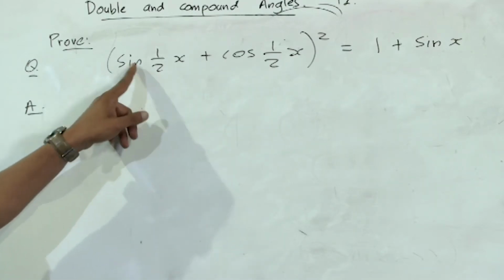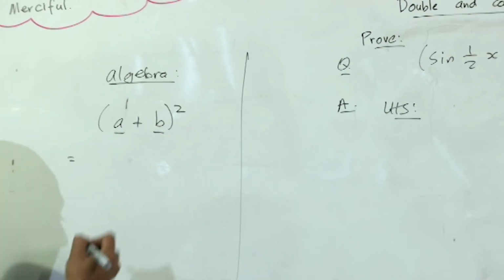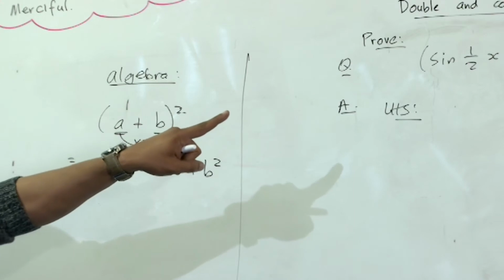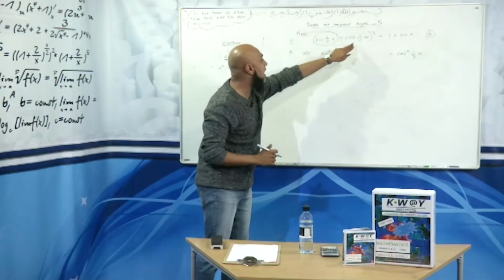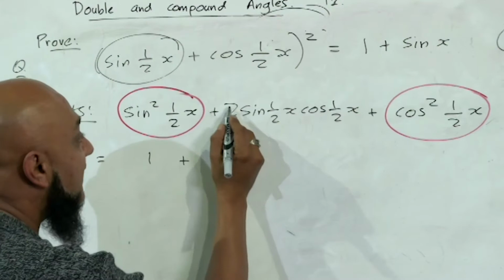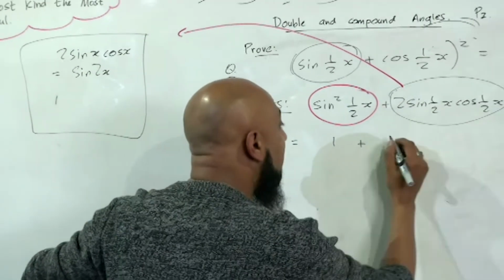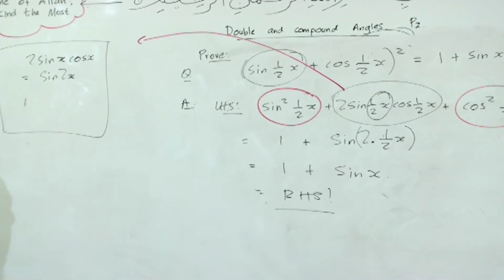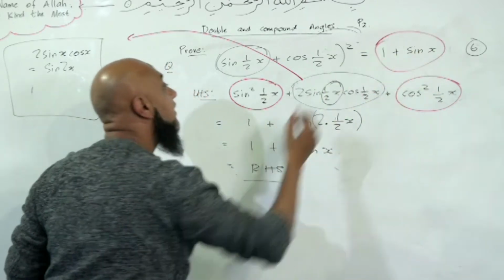ITV Math show Ep15 Double & Compund Angle part2 part 3